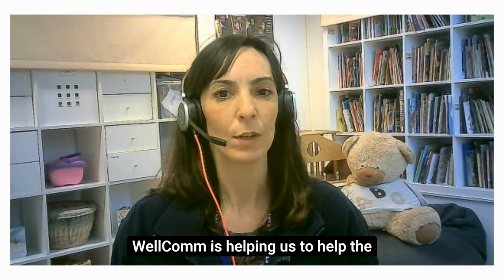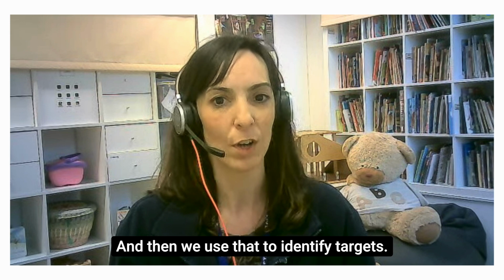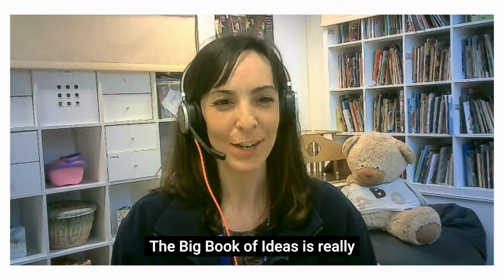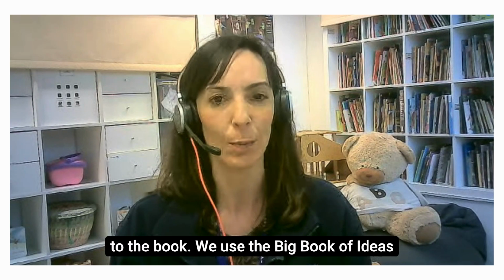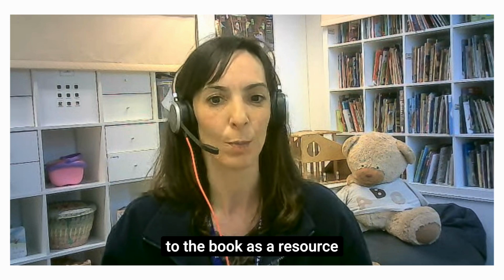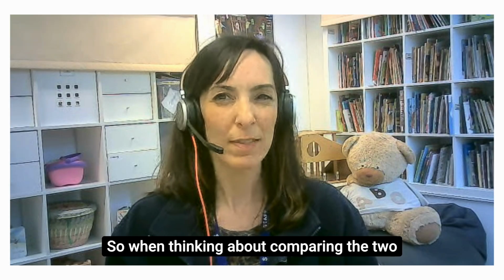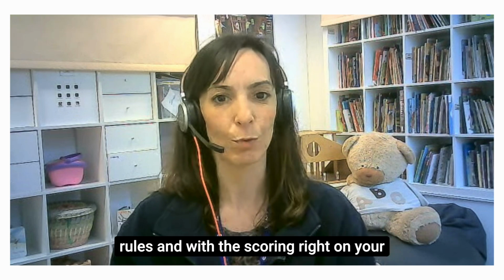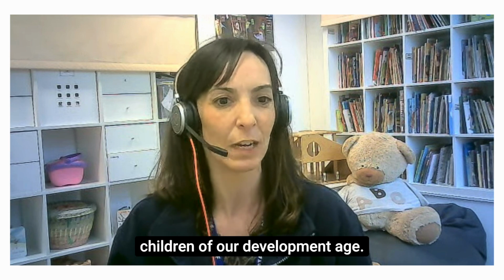Bloomsbury Nursery - WellComm Digital (subtitles)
Tamar Cohen, Deputy Headteacher at Bloomsbury, recounts her trial experience with WellComm Digital and its application within the nursery setting.